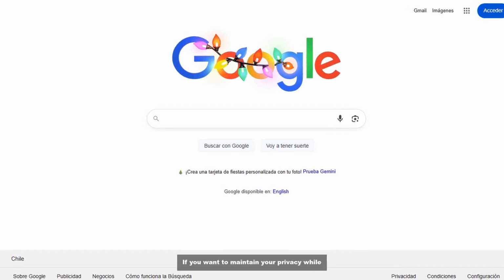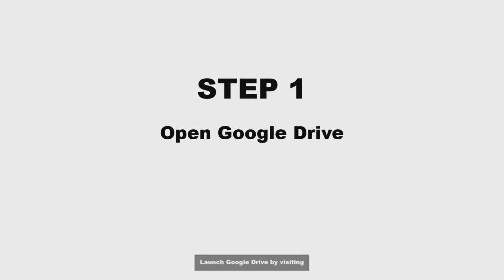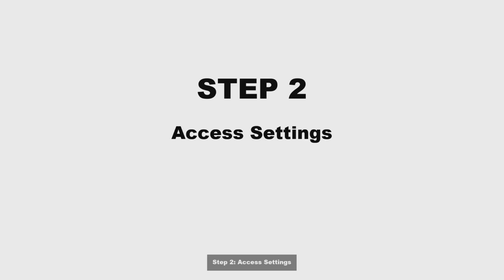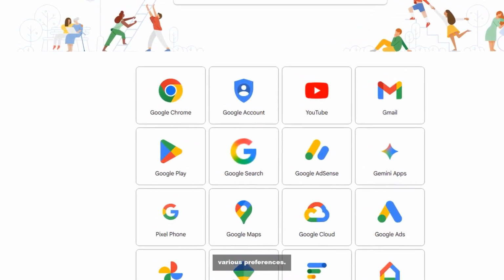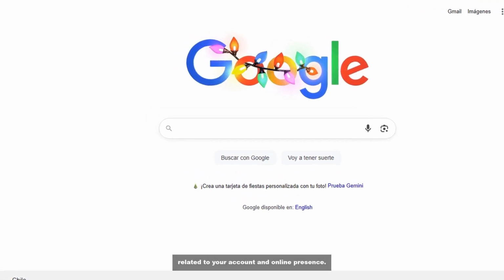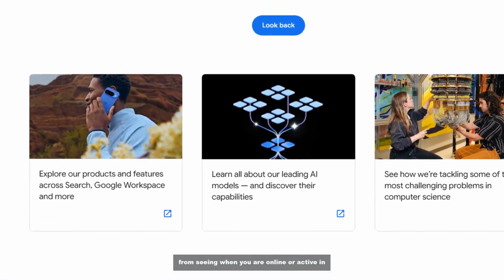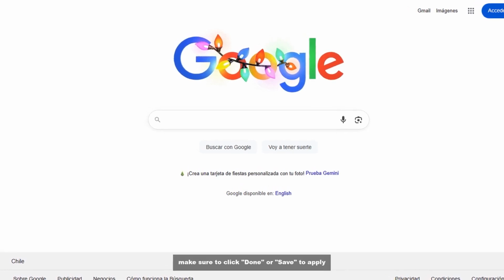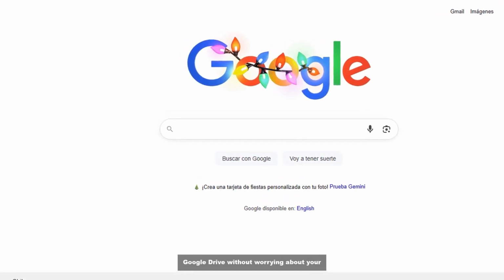How To Hide Online Status On Google Drive 2025 (2026)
In this video, we will show you how to hide online status on Google Drive 2025. Learn the step-by-step process to maintain your privacy while using Google Drive.